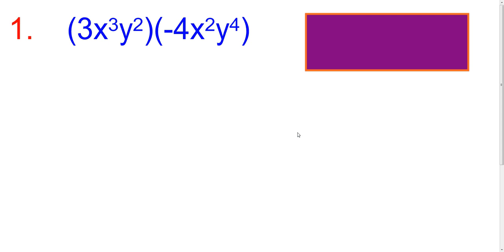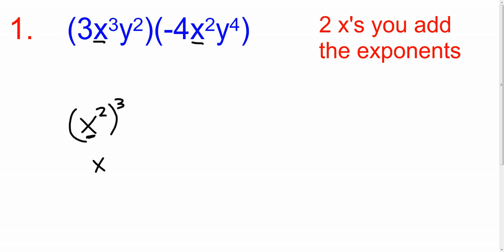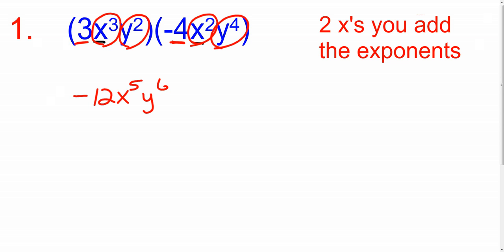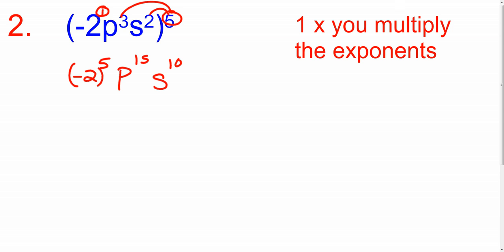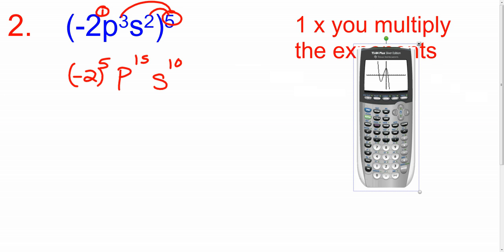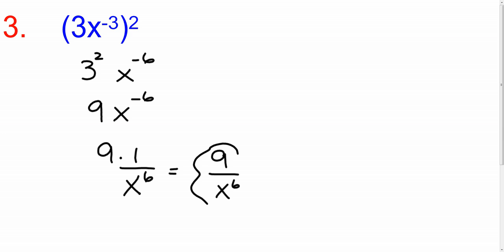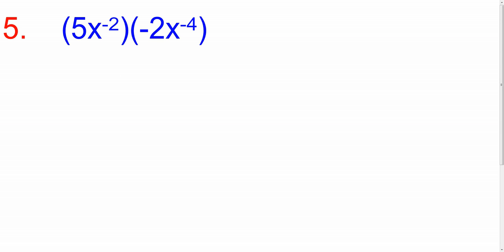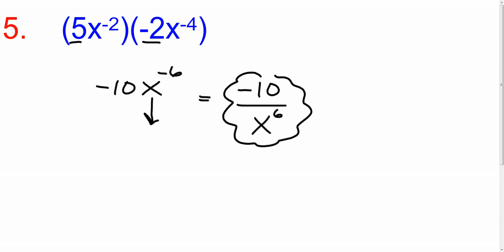5 1 A Multiplying Monomials